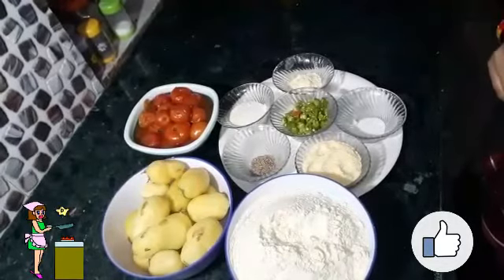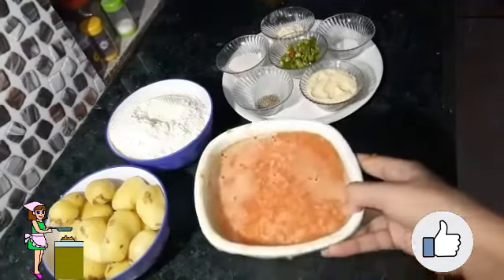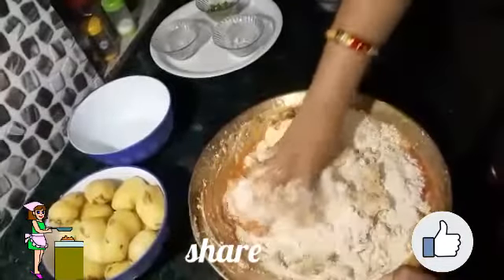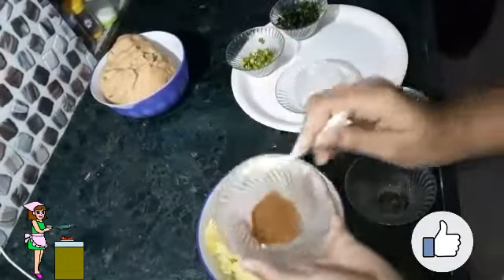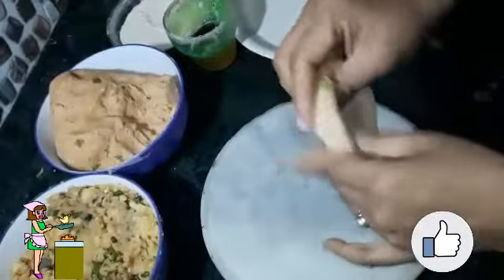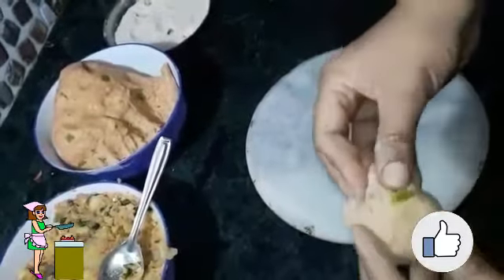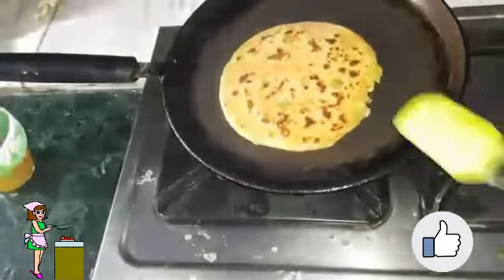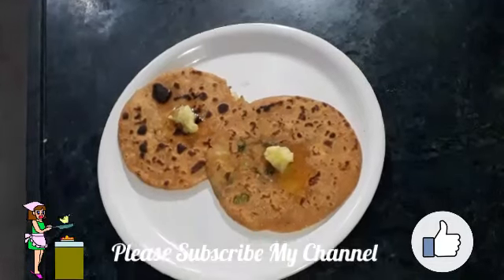paratha,stuffed tomato potato paratha,recipe in English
Very delicious and tasty tomato potato paratha. Please try it.
Ingredients-:
10 tomatoes puree
15 boiled potato
1cup cornflour
2 tbsp gramflour
3finely chopped green chillies
4 tbsp semolina
salt to taste
1/2tbsp black pepper
1tbsp red chilly powder
1tbsp black salt
1 tbsp cumin powder